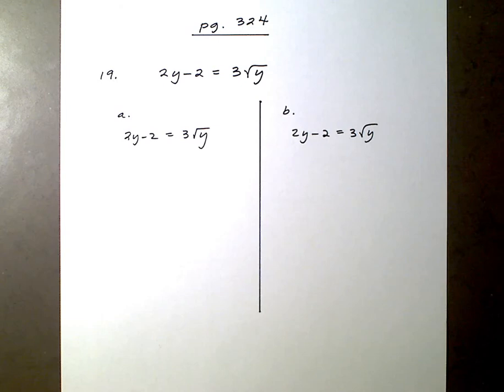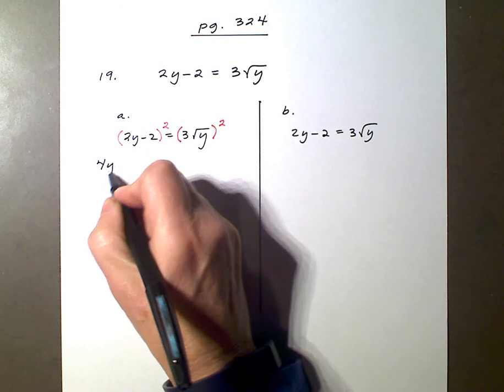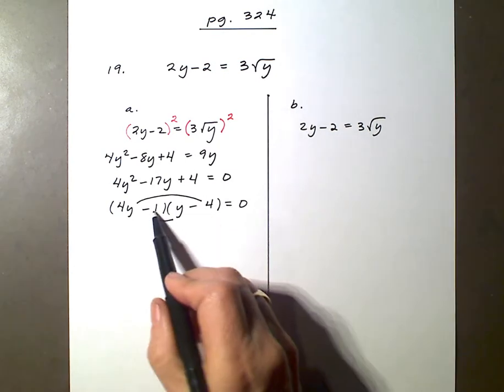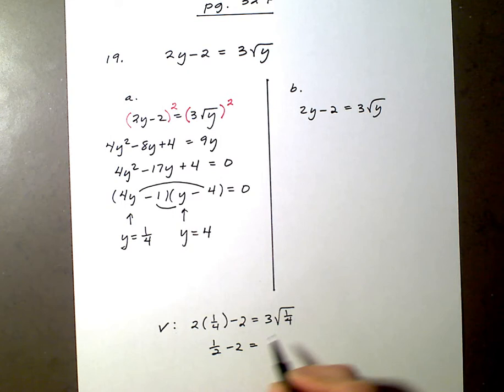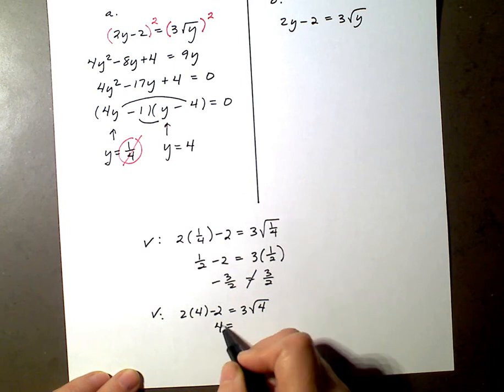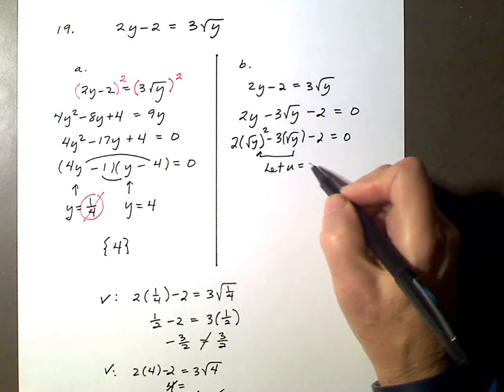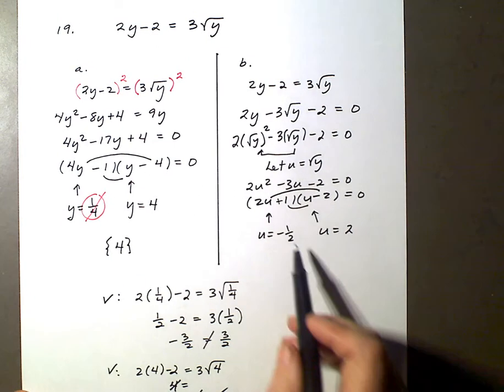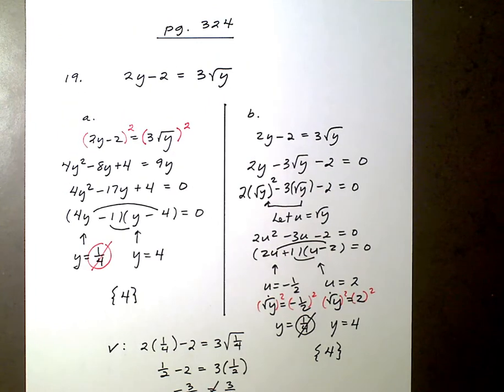pg. 324 #19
[HoverCam Flex]